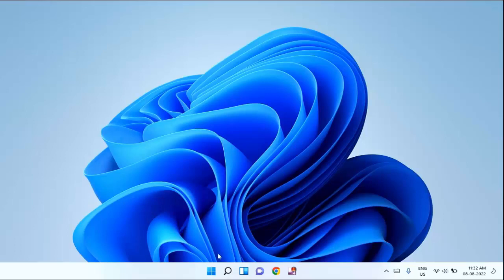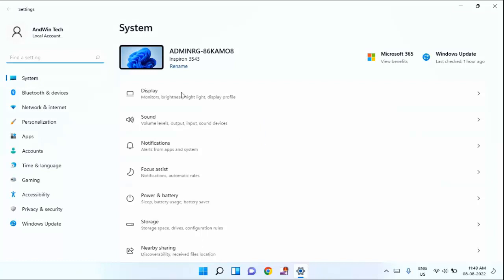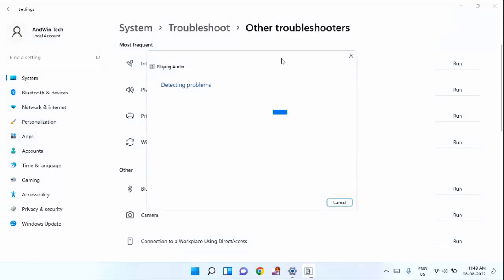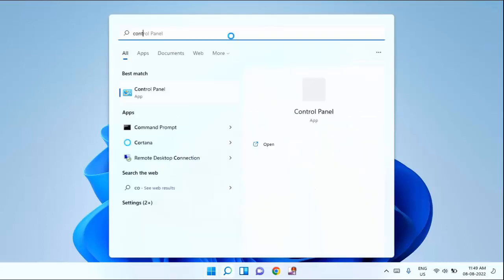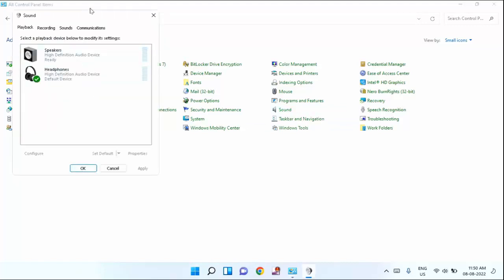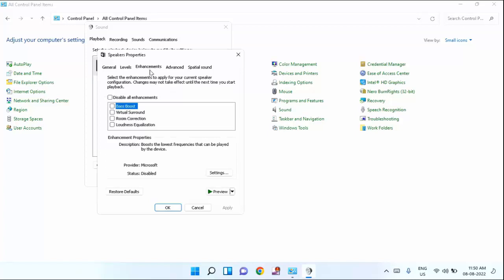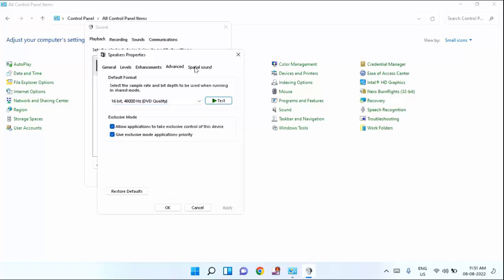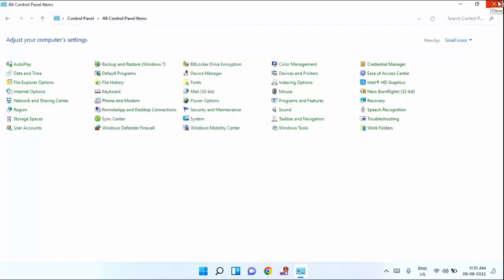How to Fix Computer Sound Volume Too Low on Windows 11 PC || Increase Volume on Windows PC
How to Fix Computer Sound Volume Too Low on Windows 11 PC

 How to Increase Volume on Windows PC